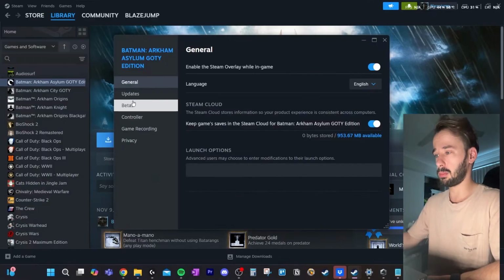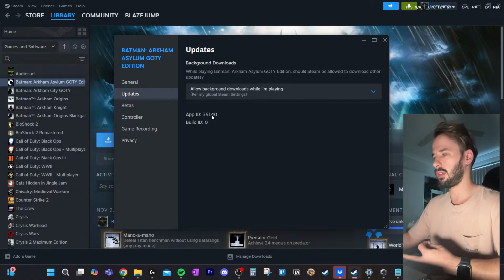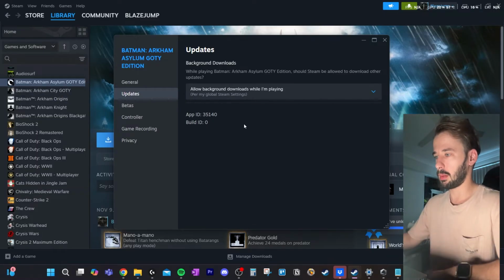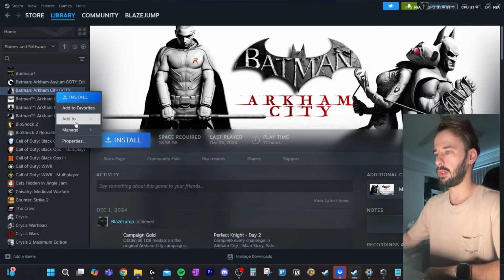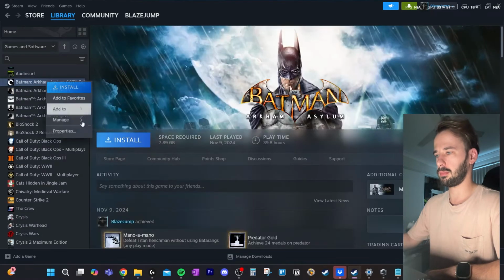How To Restart Steam Achievements | Quick & Easy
I am going to be showing you how to restart achievement on steam with a full reset. The reason you might want to restart your achievements is to reach the satisfaction of finishing your favourite game again while completing all the achievements in a new playthrough.

Please keep in mind that your steam achievements might take up to 5-10 minutes to reset if you have successfully reset it. You cannot reset the news feed within steam that shows you when you unlocked an achievement, however the achievements will pop up when you're doing a new playthrough of a game on steam.

Here are the command prompts and things to remember

Access to app I.D

Right-click game, properties, updates, App ID (every game has a different number)

Running console: tap and hold windows key + R - enter in command prompt steam://open/console

In the console of Steam: reset_all_stats appid (game I.D number)

If successful your prompt should say:
"reset_all_stats success for appid (insert app I.D number)"

Don't forget to smash like on every video that comes out.